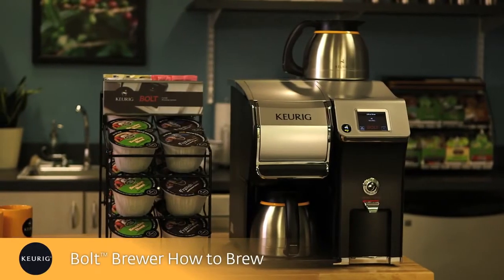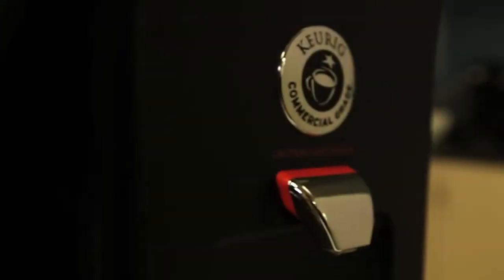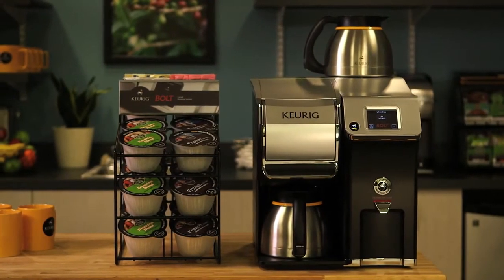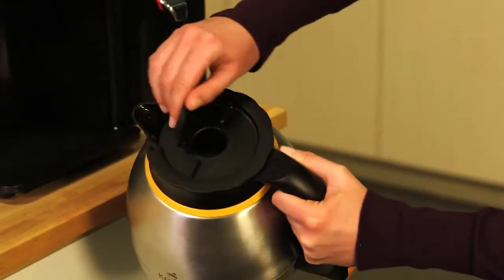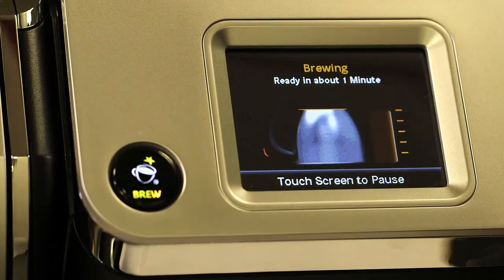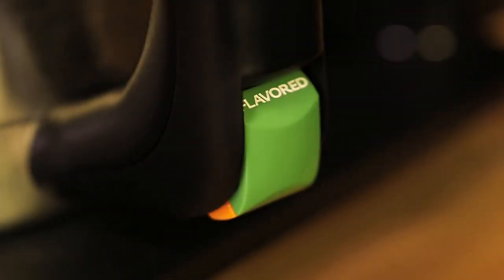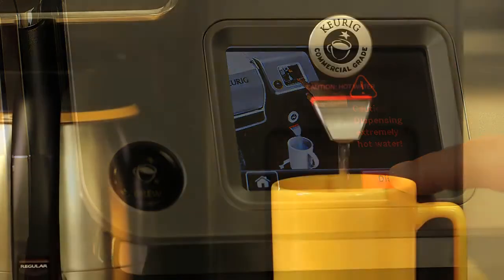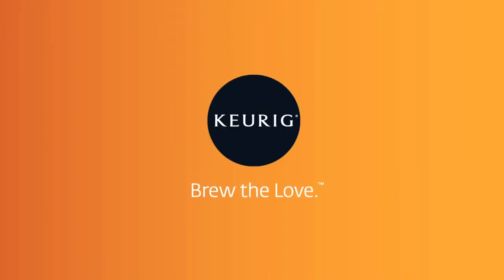How To Brew With Your Keurig® Bolt™ Z6000 Brewer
This Keurig® Official How To video explains how simple it is to create the perfect pot of coffee with your Keurig® Bolt™ Z6000. Select a Bolt™ pack, brew, and enjoy a fresh pot of coffee in about two minutes.